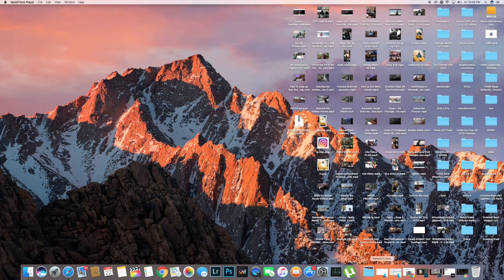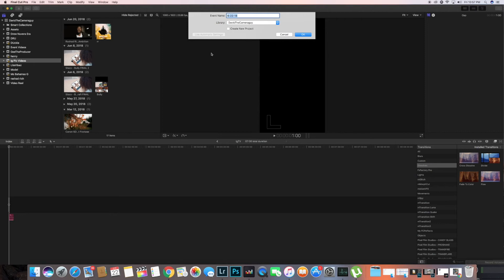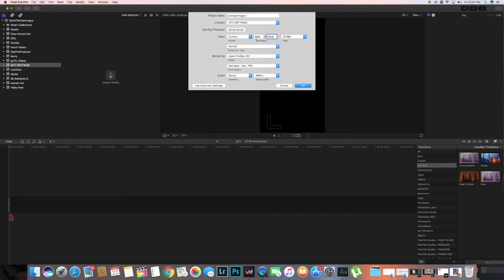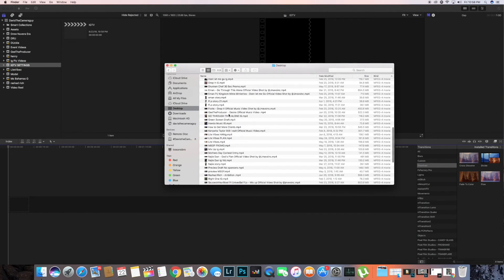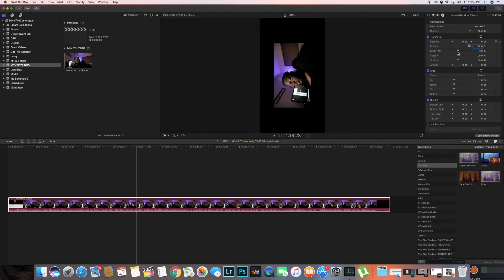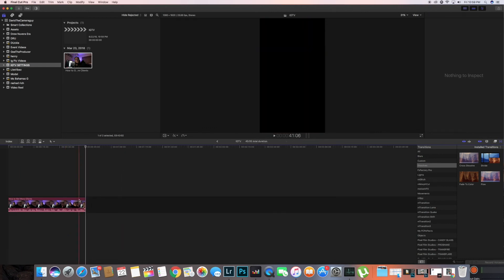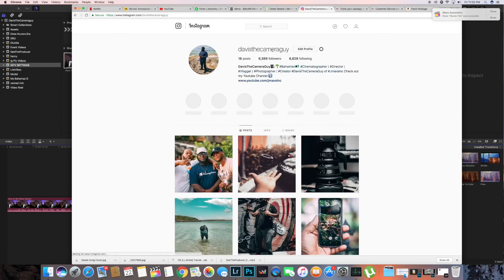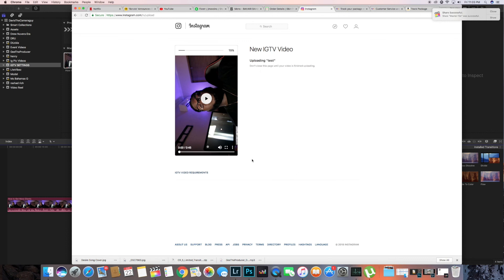Upload Horizontal Videos on IGTV Final Cut Pro Tutorial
Here is a final cut pro tutorial on uploading horizontal videos to igtv from your desktop!

MY GEAR

Canon 6d mark ii
Canon 85mm f1.8
Sigma Art 24-70mm F2.8
Sony A7iii
Sony 50mm f1.8
Rokinon 35mm F2.8
Small HD Focus Monitor
Rhode Video Micro